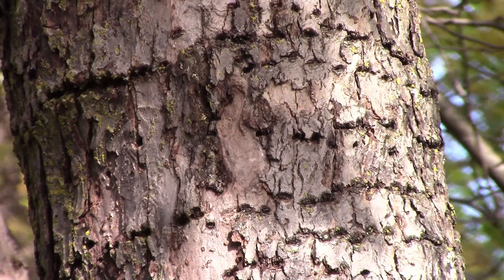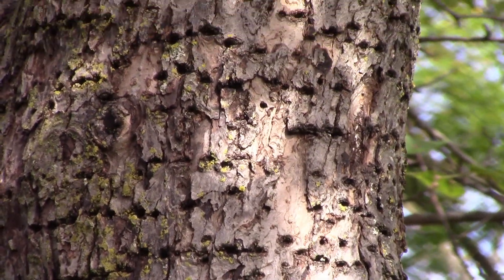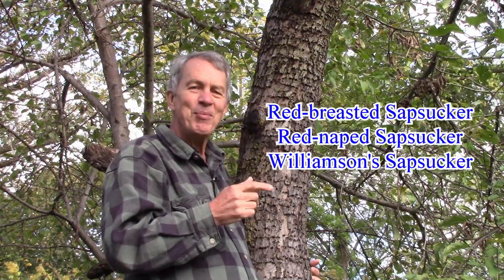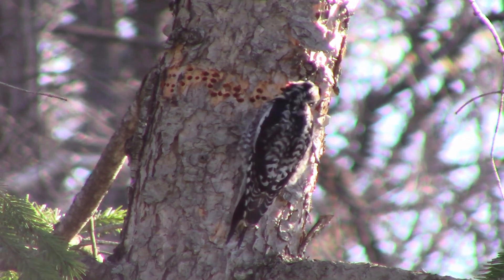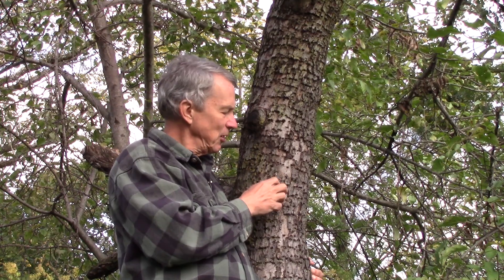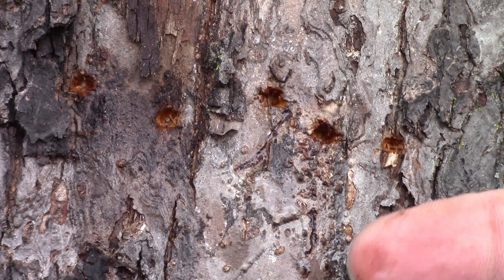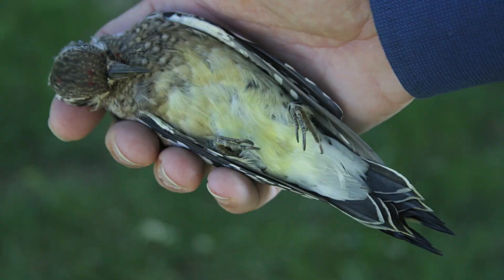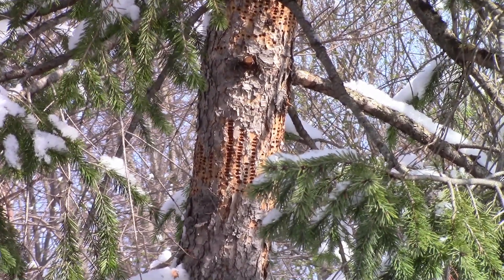Yellow bellied Sapsucker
Have you ever tried to insult someone by calling them a Yellow-bellied Sapsucker? It may have backfired as Yellow-bellied Sapsuckers are actually very intelligent and hardworking birds. They may leave lots of holes in a tree, but they usually do no long-term harm to the tree.